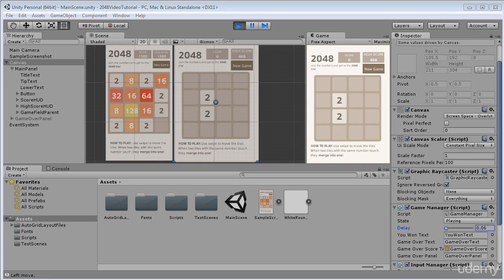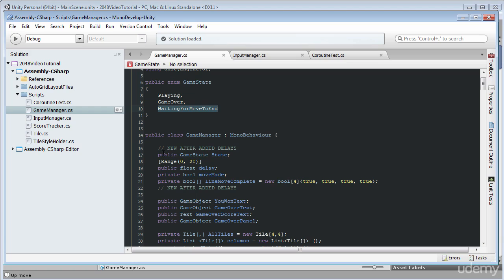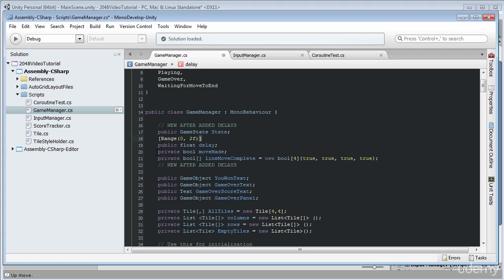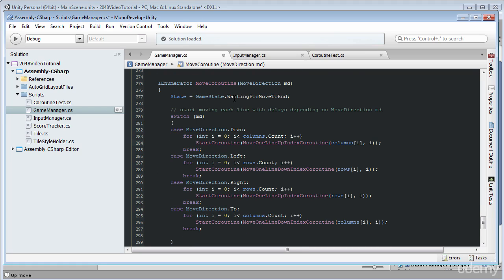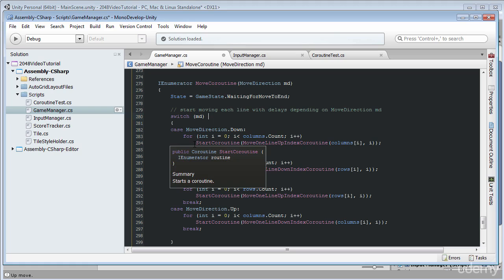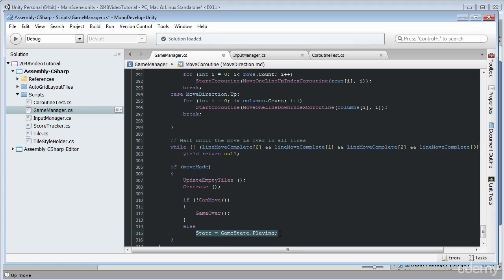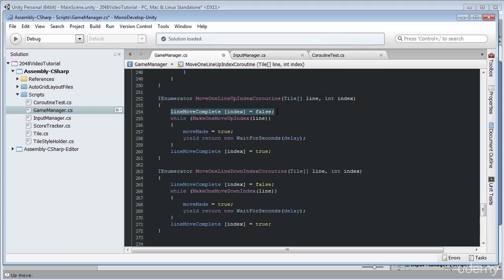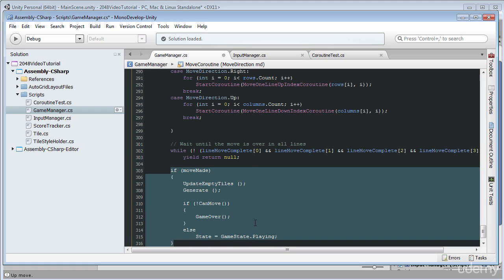37 Delays Code Review